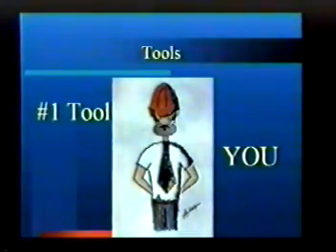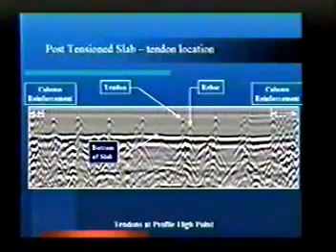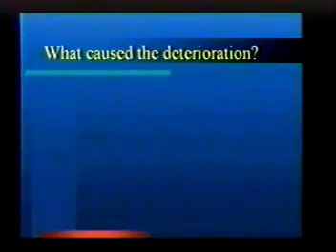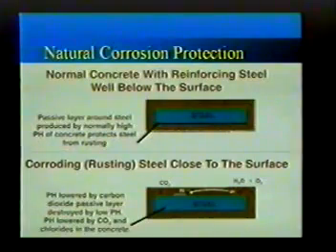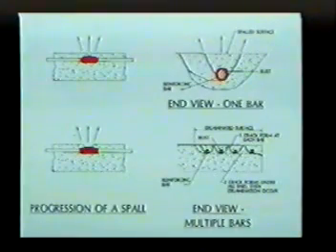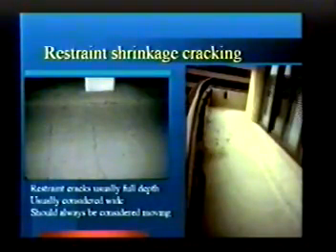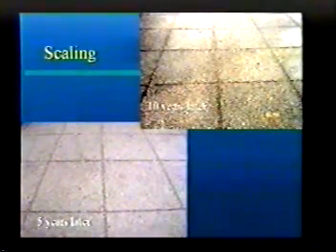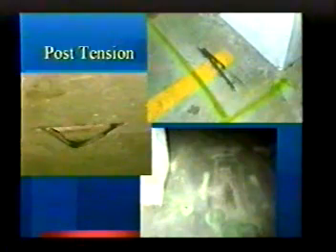Rick Edelson - Forensic Analysis - 100639